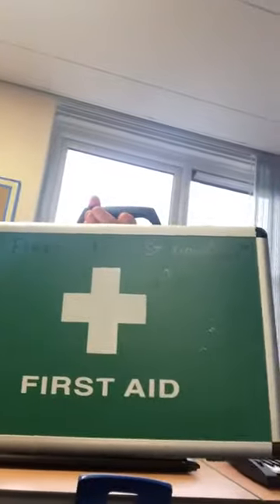Mrs Griffiths' Assembly Wednesday 30th September